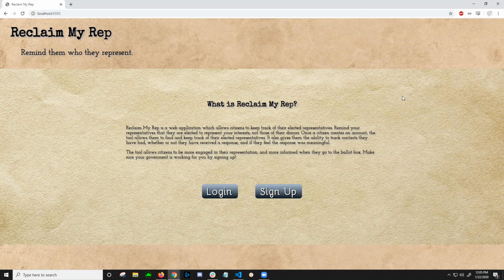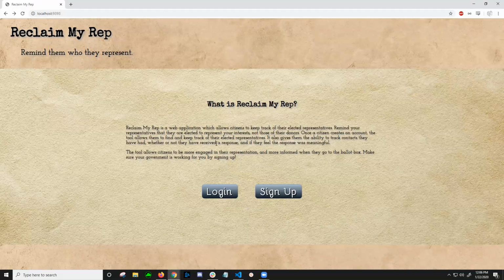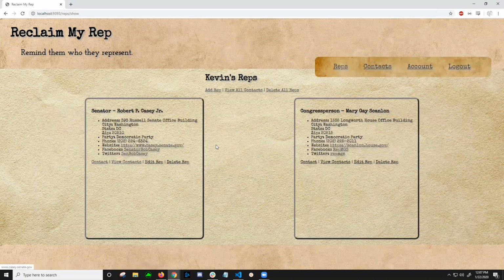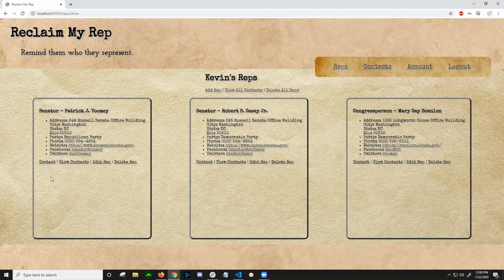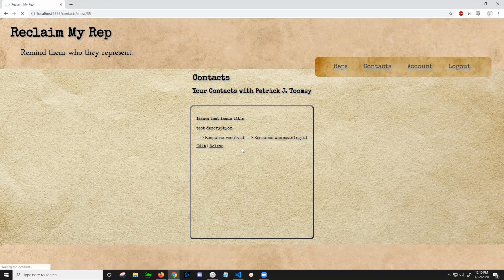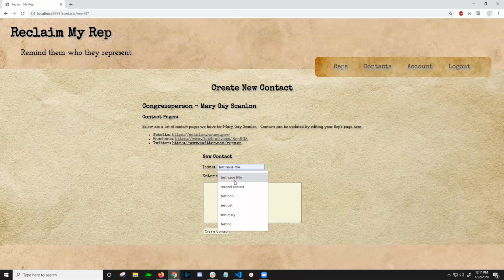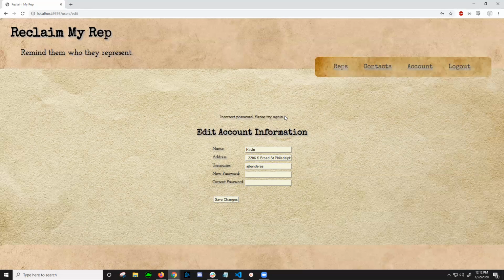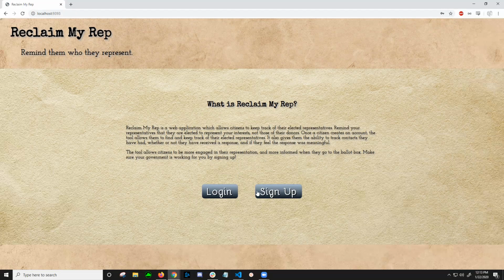Reclaim My Rep - Sinatra project video walk through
Video walk through for Sinatra Project.